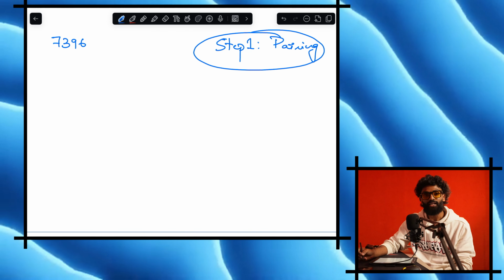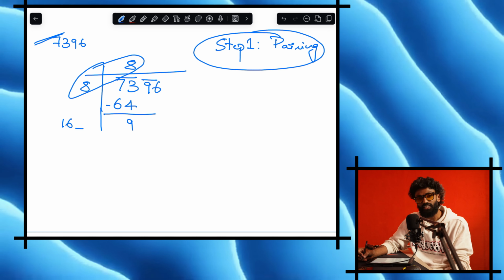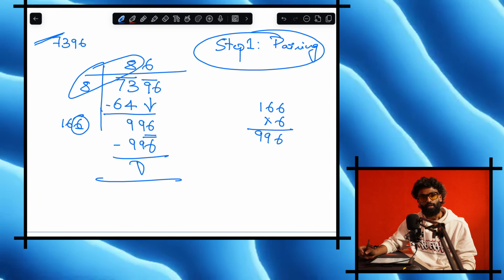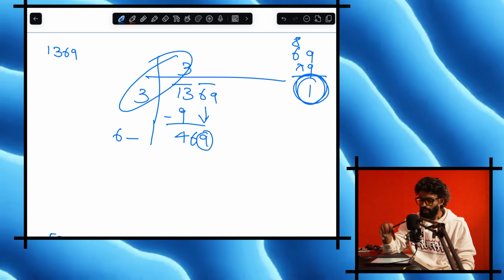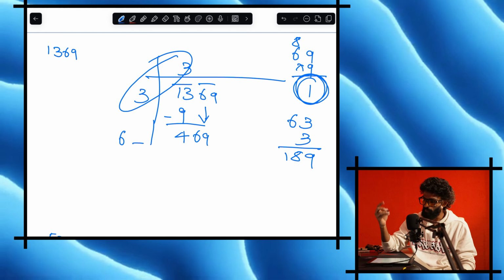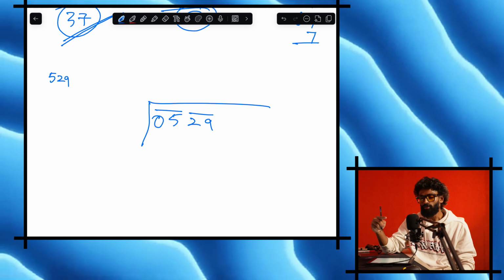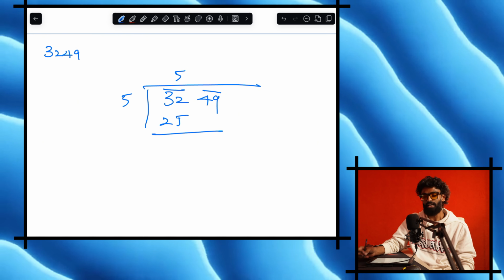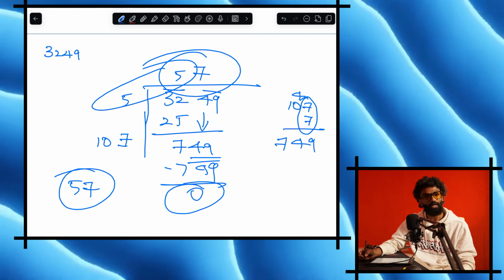💀 Why Everyone HATES Long Division (and how to fix that) | ICSE